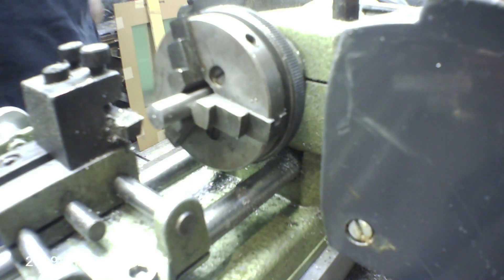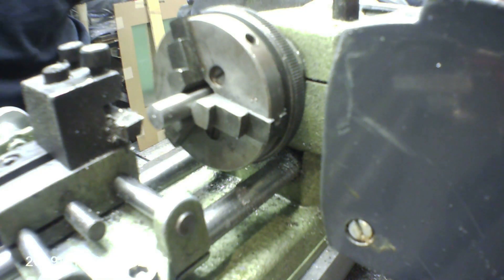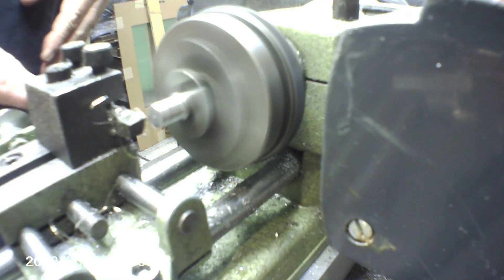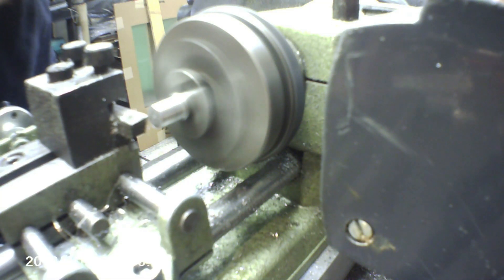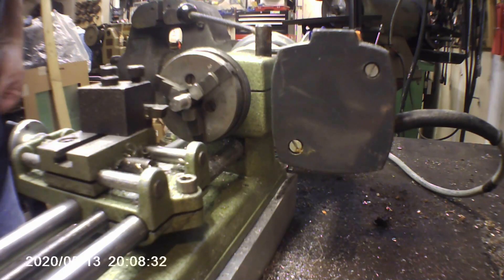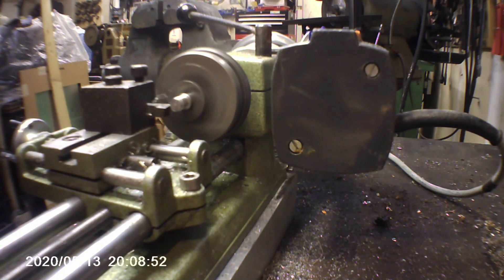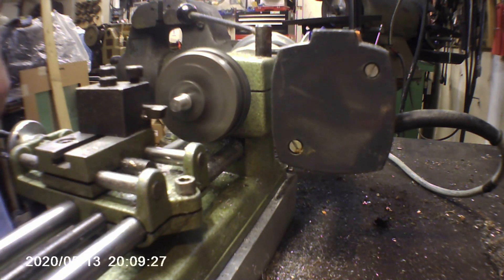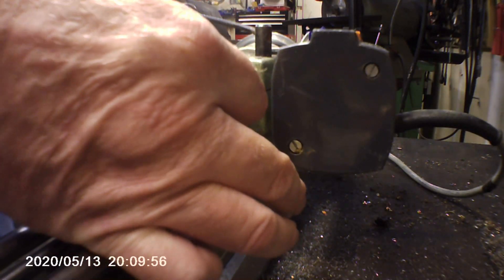Unimat SL1000 Vs O1 Tool Steel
the venerated Unimat SL1000 torture test continues...
.002"ish DOC on O1 tool steel
8° relief tool 1/4" HSS